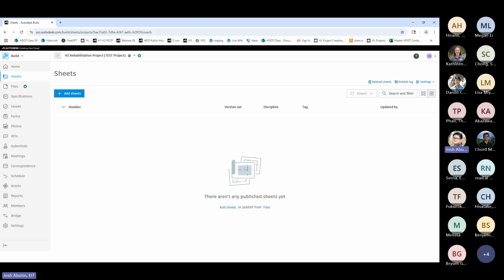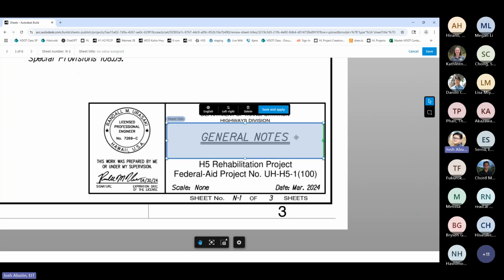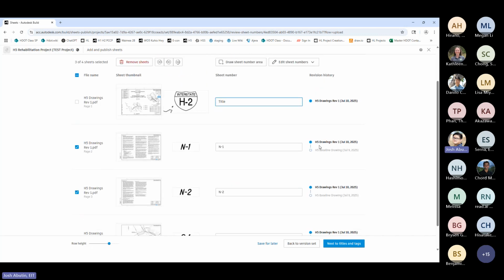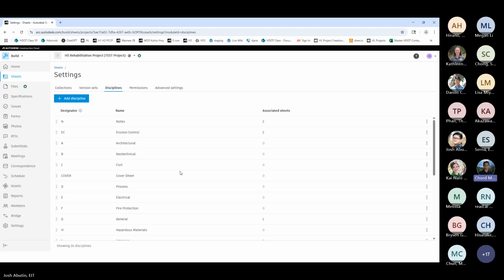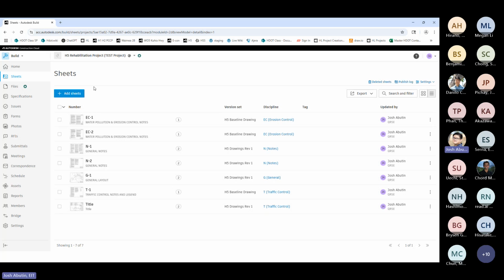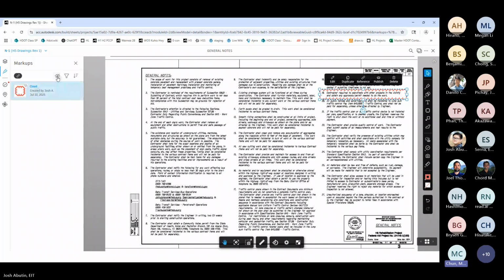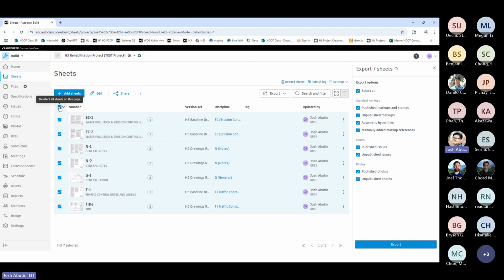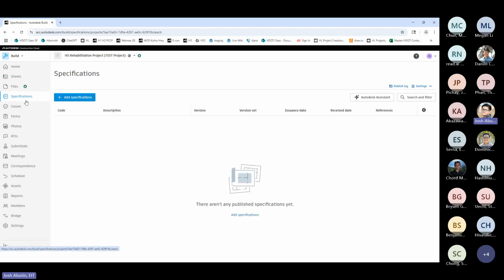E-Construction Office Hours: ACC Sheets Upload